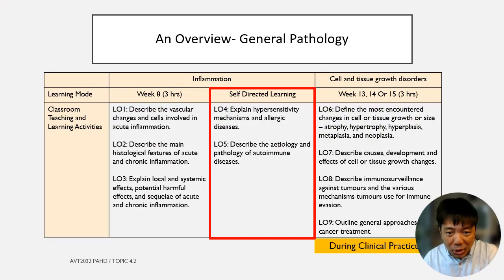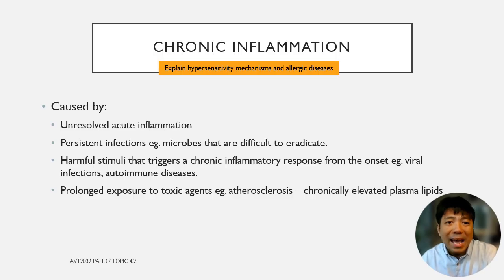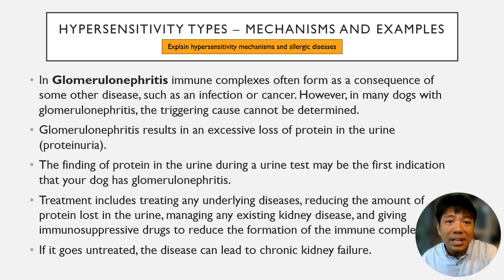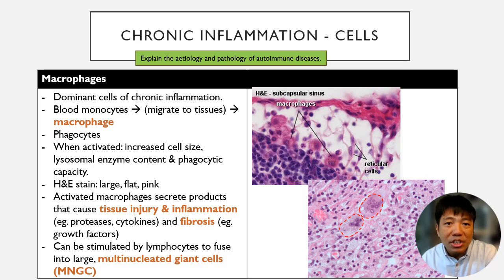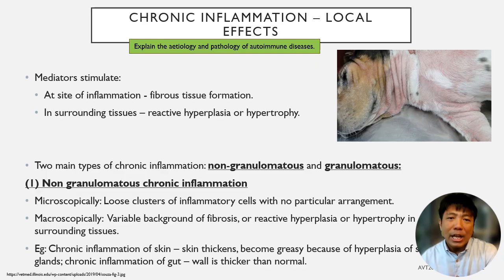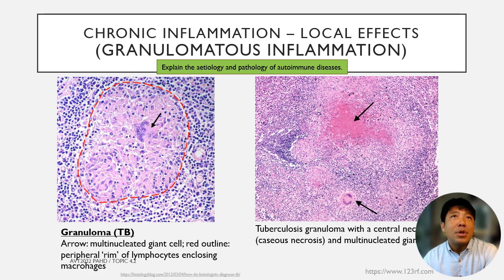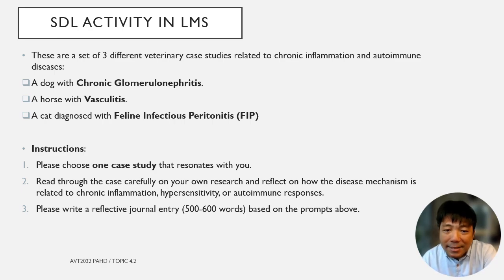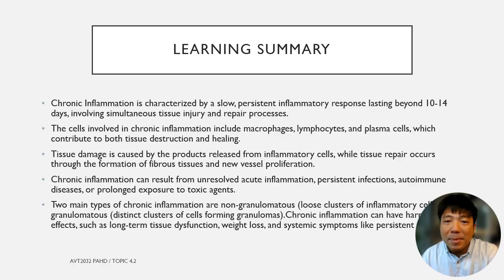AVT2032 Topic 5.2